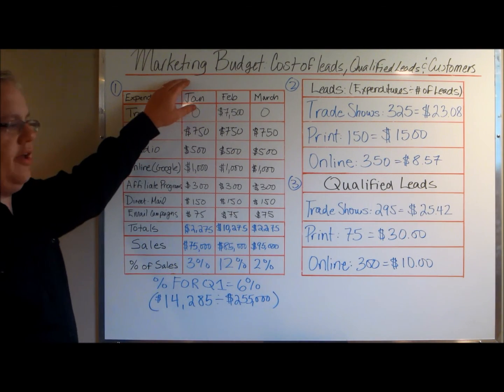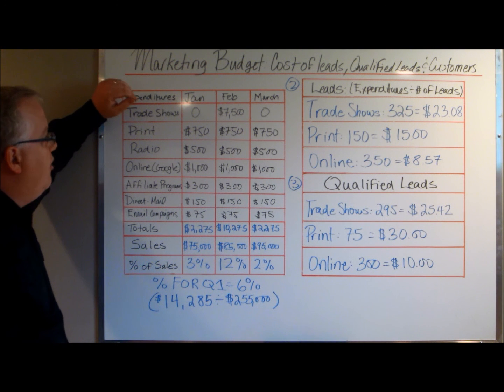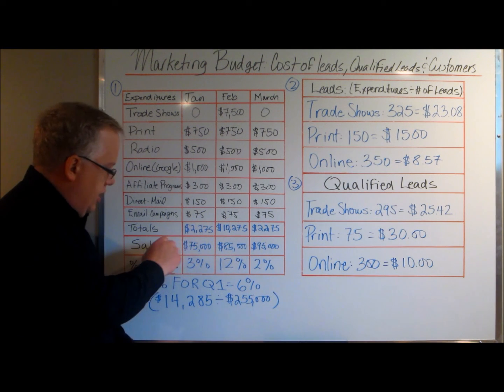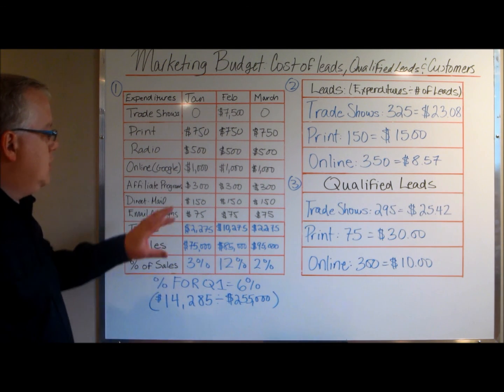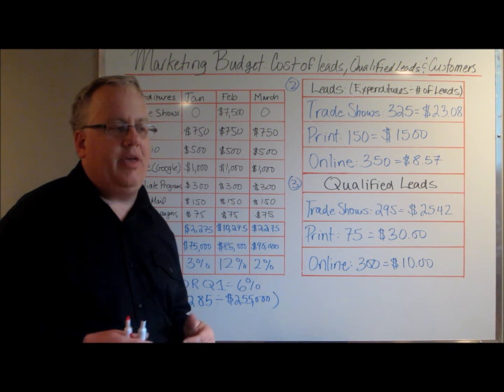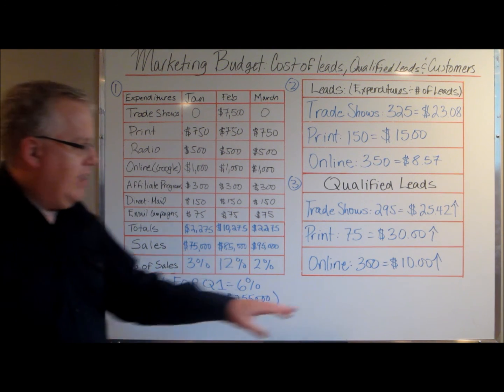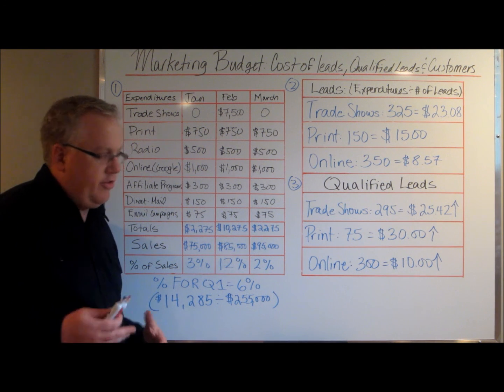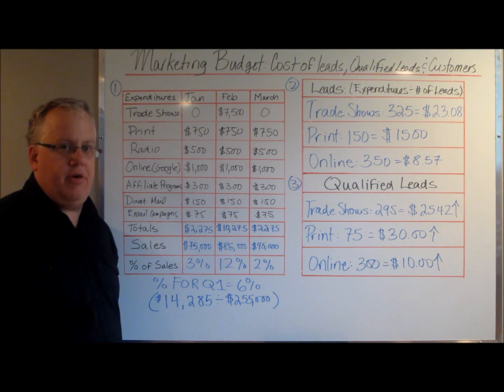Sample Marketing Budget: Cost of Leads, Qualified Leads and Cost of Customers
The following video explains how a company can us a marketing budget in order to track lead generation and the number of qualified leads that come from individual marketing strategies.

First, the company must track marketing expenditures by month by itemizing which marketing strategies it is employing and how much the company is spending on each strategy.

Second, the company must then total all these marketing expenditures in order to come up with a total monthly cost of marketing.

Third, the company can then total up the expenditures across all three months in order to define the costs for the quarter. Fourth the company then totals up its revenue by month and by quarter and determines how much it spends on marketing as a percentage of that revenue. Tracking the percentage helps the company to set goals and objective that are conducive to growing revenue and keeping customers.

Finally, the company defines its costs of lead generation by tracking how many leads, qualified leads and customers come from each marketing campaign.